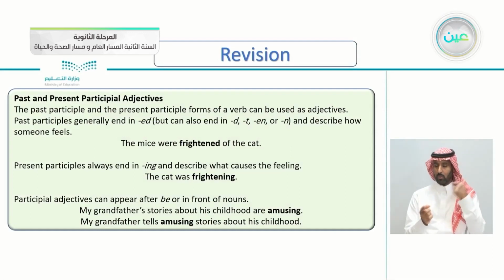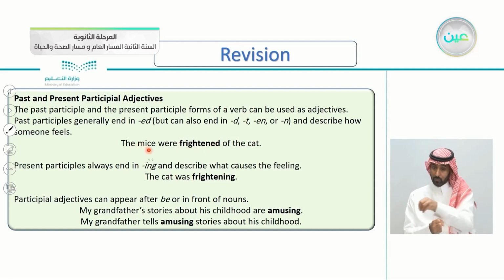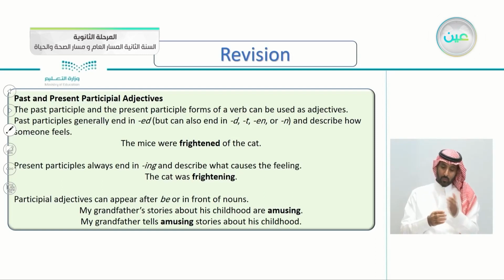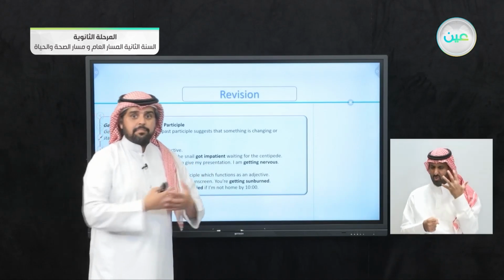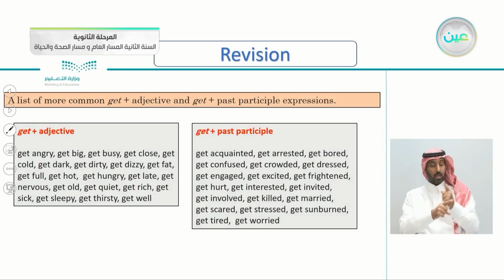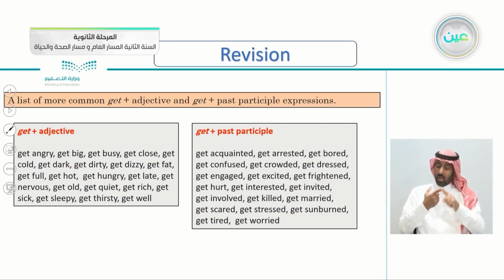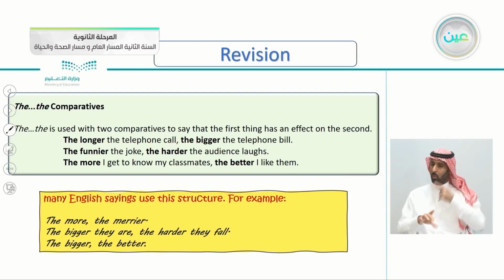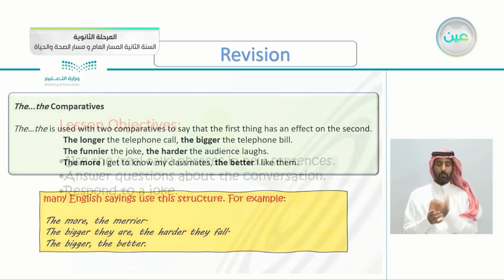Unit1: Conversation - اللغة الإنجليزية (2-3) - المسار العام والصحة والحياة - السنة الثانية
الحصة الأولى - الأثنين - الأسبوع الثاني - المسار العام والصحة والحياة - السنة الثانية